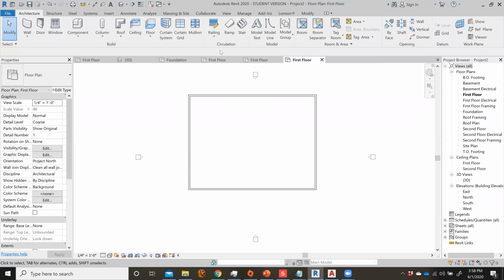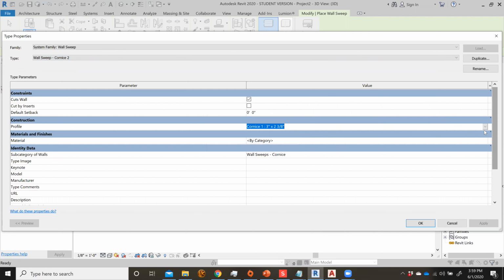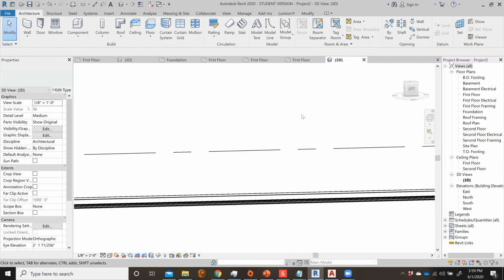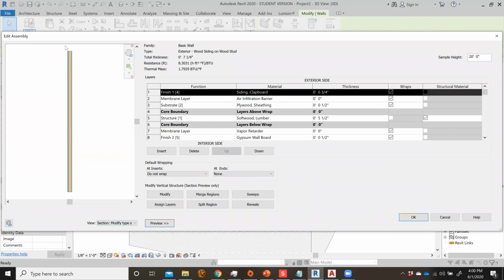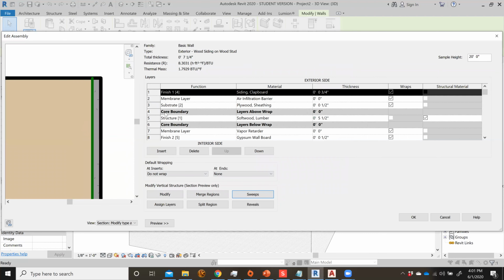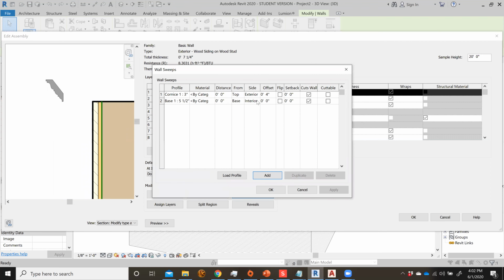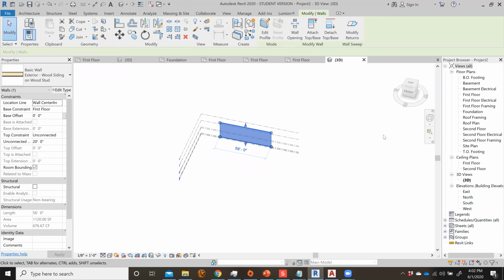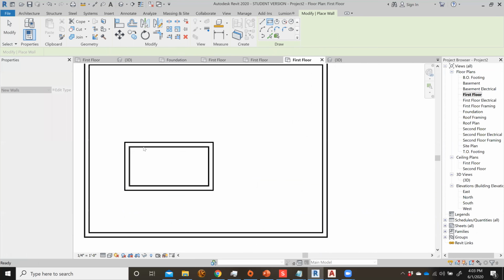Creating Wall Trim in Revit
I will Show you two ways to create wall trim in Revit.